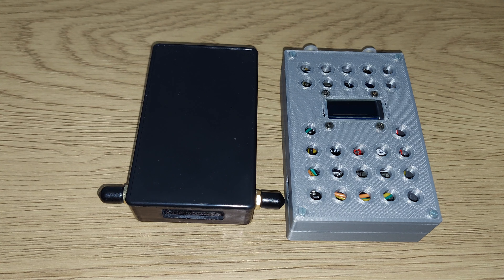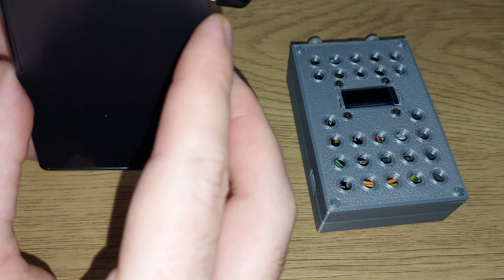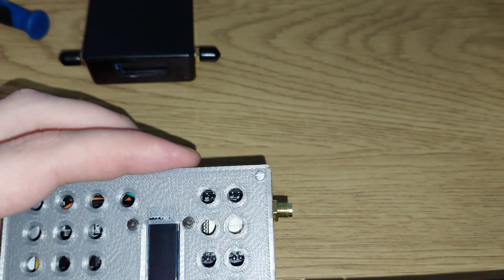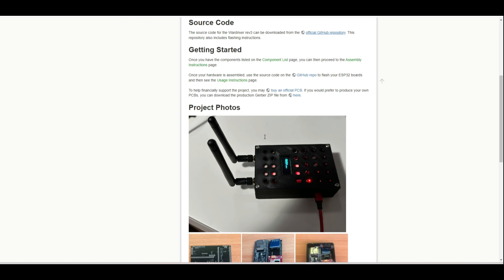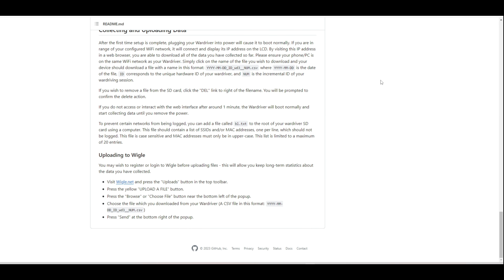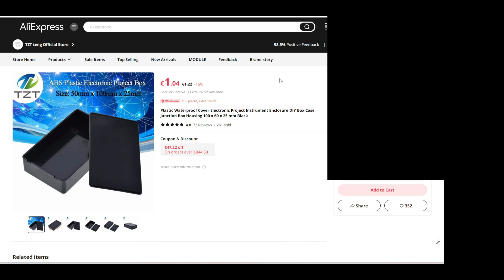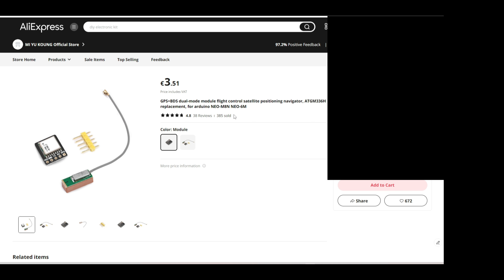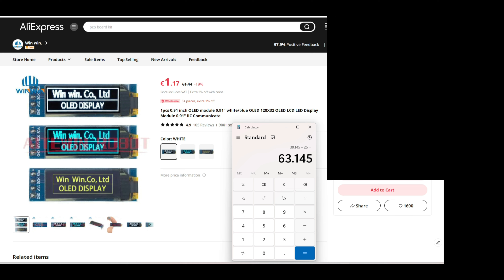Why I made 2 ESP32 Wardrivers using JHewitt's Wardriver.uk? Because it was CHEAP!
Temperature sensor
ESP32 WROOM 32U
4.7K resistor
Plastic case
IPEX to SMA connector
Mini SD card module
Zener Diode BZX55C43V
GPS module NEO 6M
OLED LCD Display